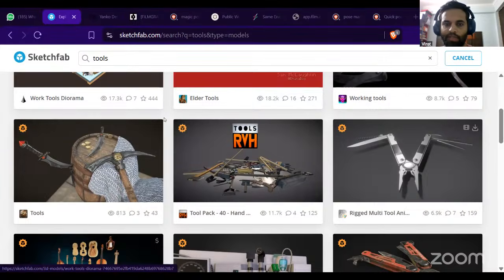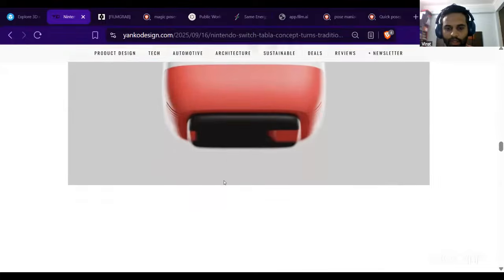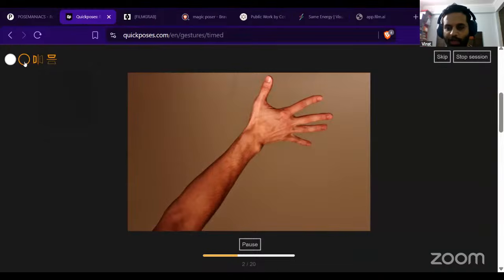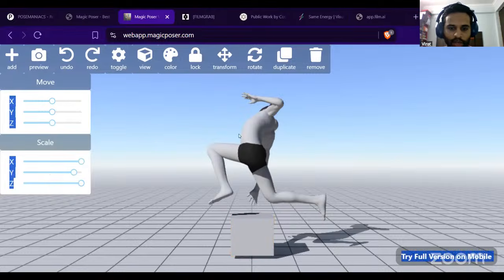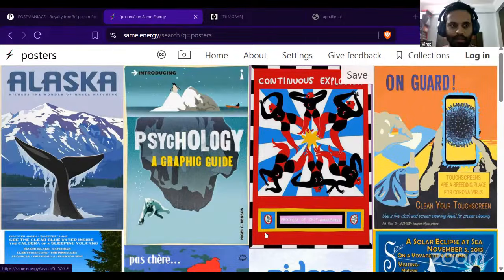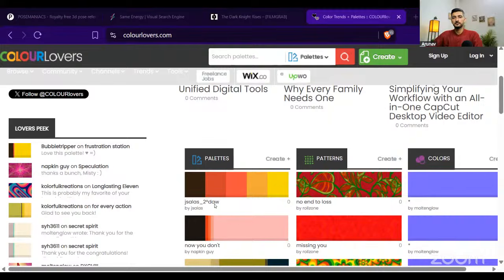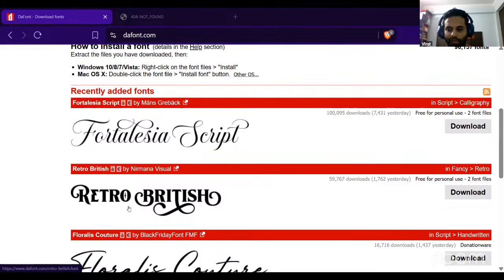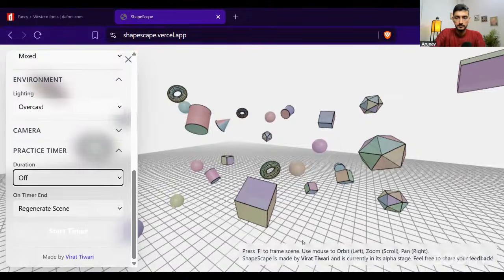How to Use Technology Smartly to Boost Your Design Exam Prep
Join us in this high-impact live session. No coaching, no confusion just clear guidance, real exam insights, and smart practice techniques. Perfect for you to take the next step in your design journey!